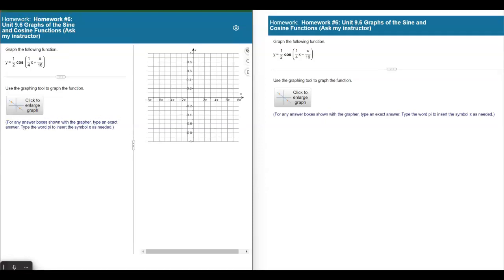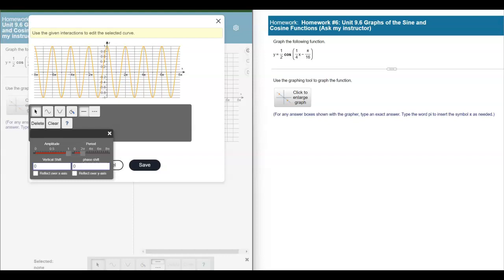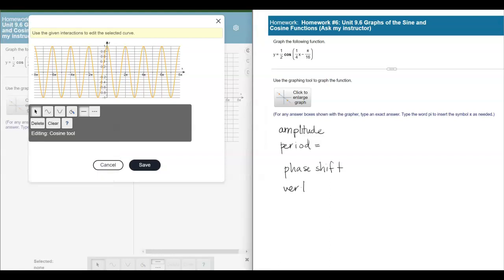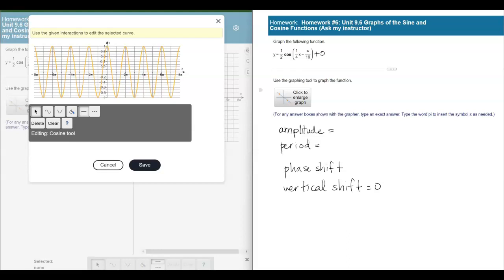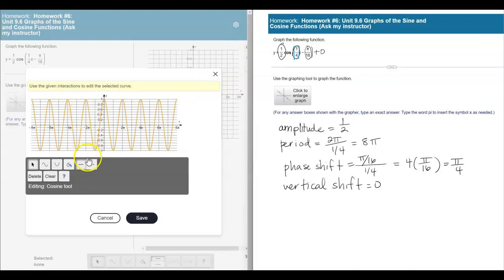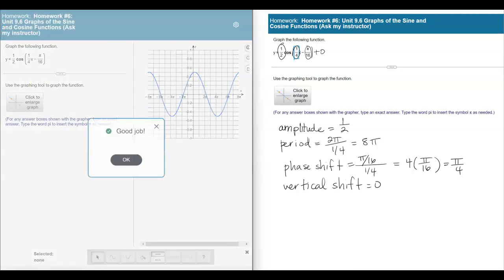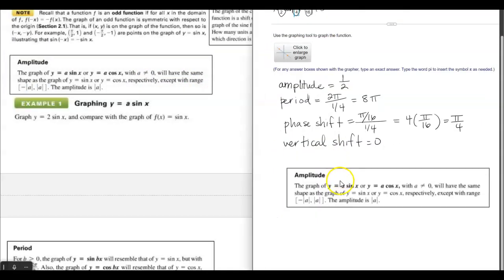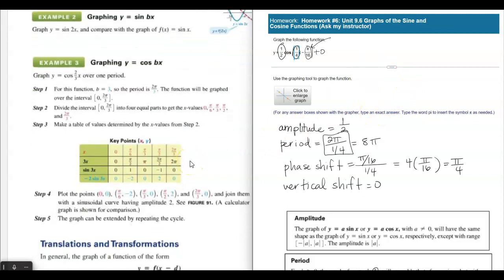Graphing Cosine in MML